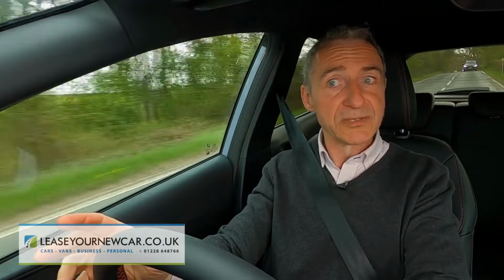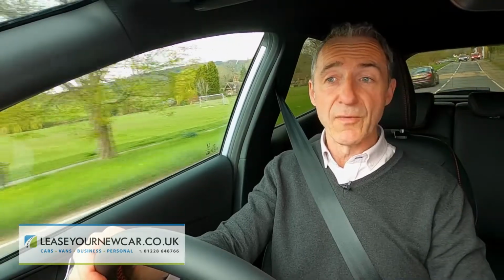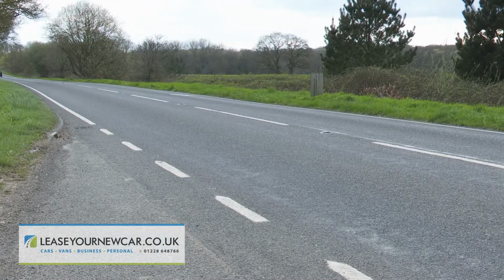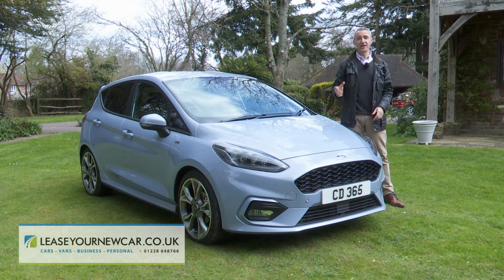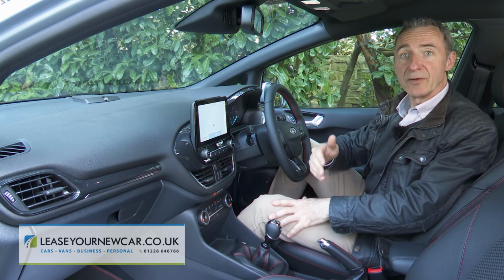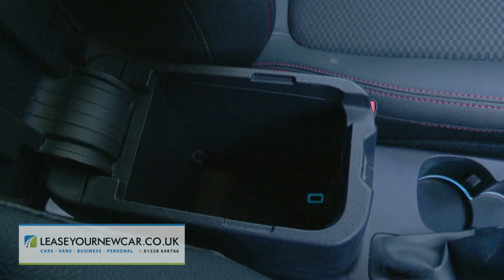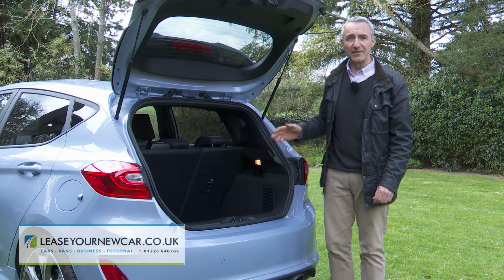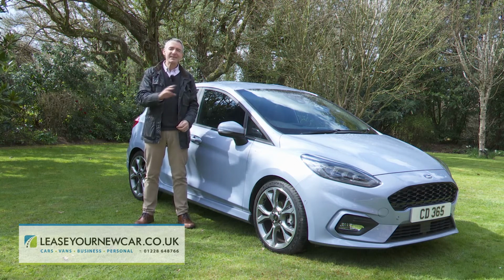Short review of a Ford Fiesta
This is a review of a Ford Fiesta. Great car for first time buyers. In this video it will go through different aspects of the vehicle from the interior and exterior to what's under the bonnet. If you would like any information on one of these or anything leasing in general then please see the about section for all of our details, we look forward to hearing from you!